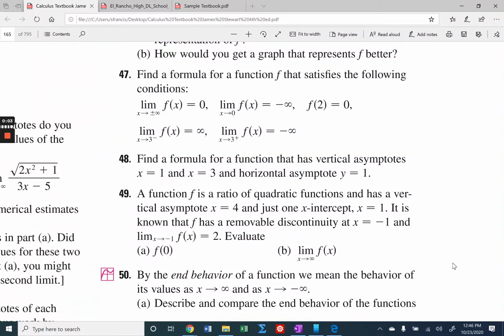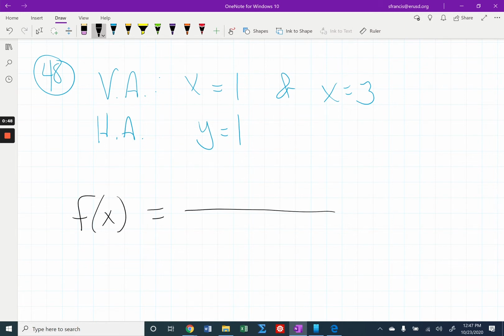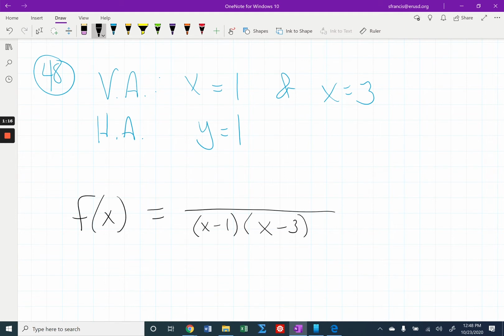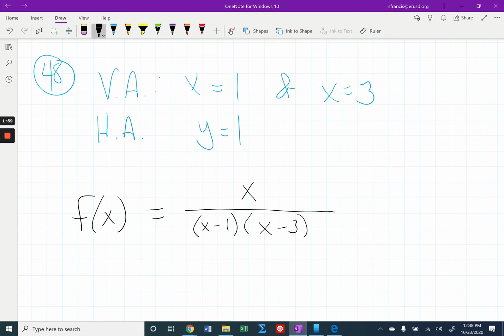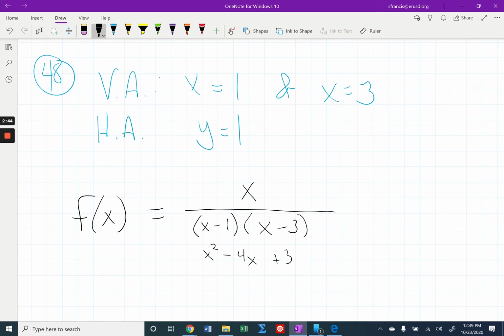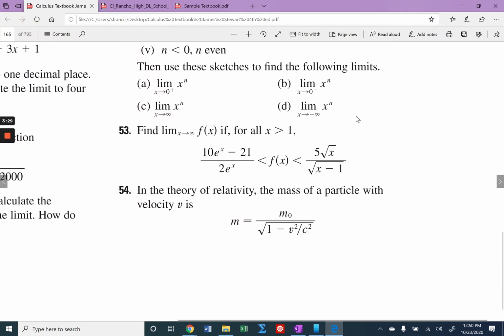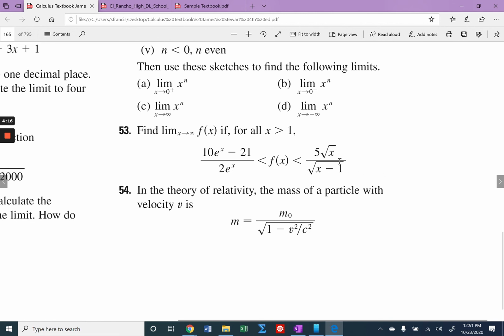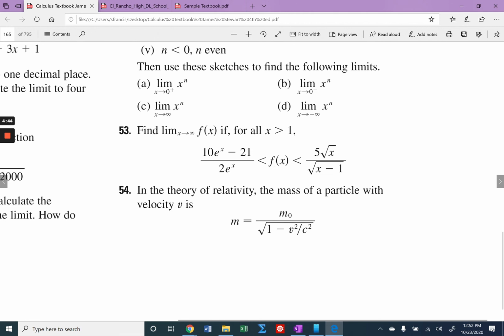Sect 2 5 # 48 and 53